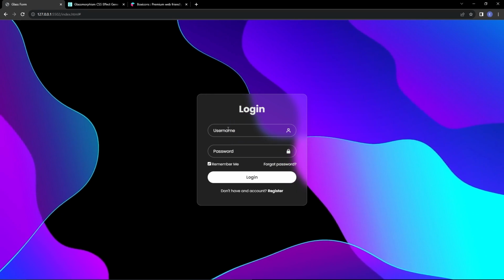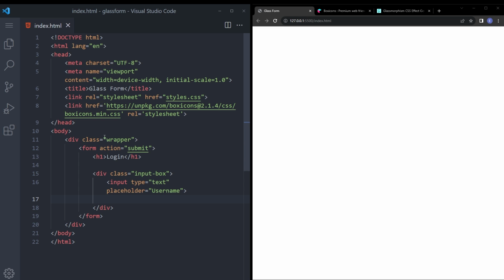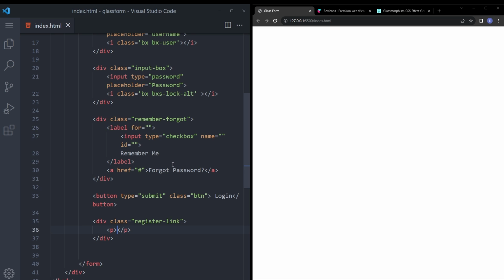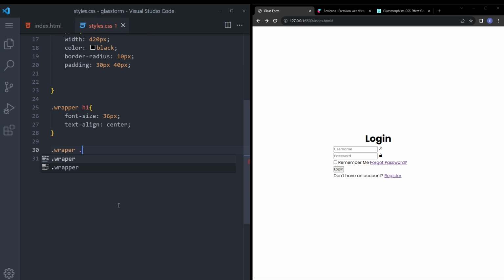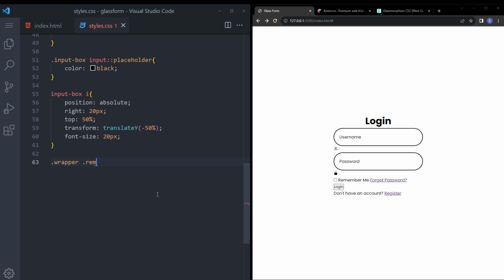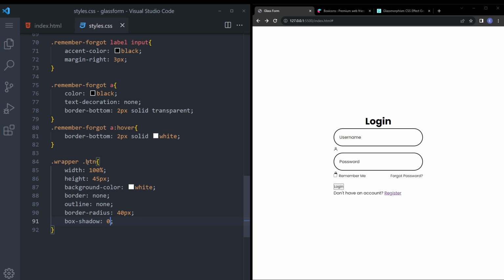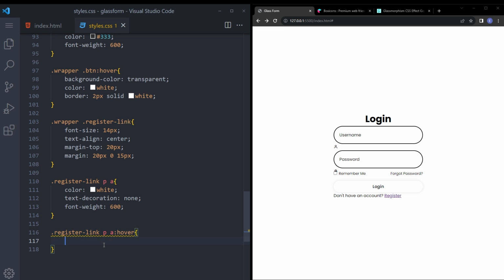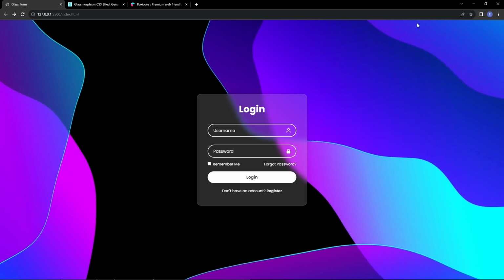Glass Login Form with Video Background HTML & CSS Tutorial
Today, we create a glass-looking login form with video background using HTML and CSS.